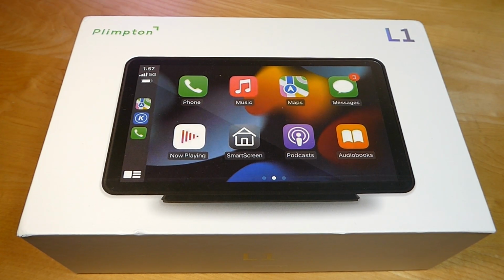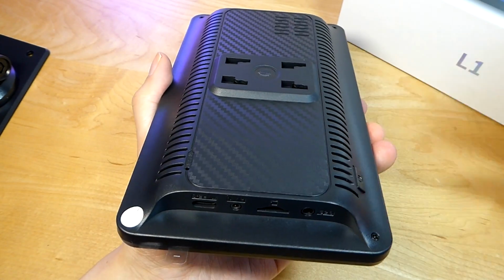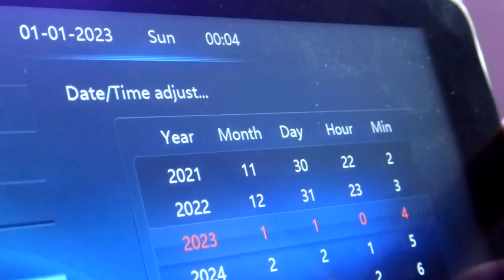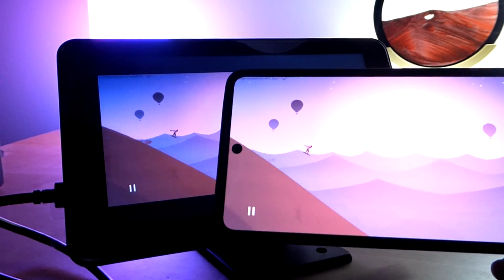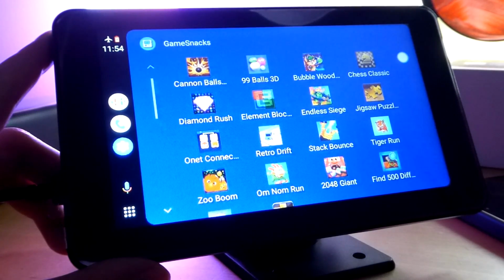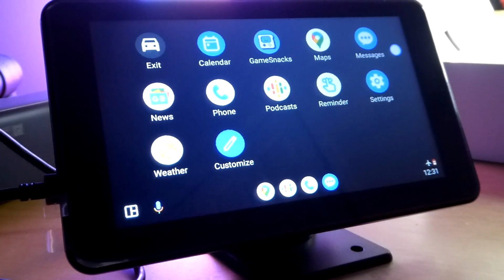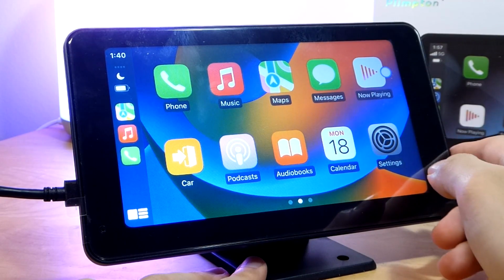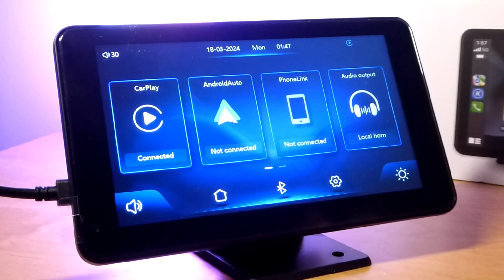REVIEW: Plimpton L1 Budget 7" CarPlay & Android Auto Wireless Smart Display for Car Dashboard? (GPS)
Plimpton CarPlay L1 Review & Walkthrough - Is a Budget CarPlay System Worth It?
Other products

Details:
🚗【Wireless Carplay & Android Auto】Portable carplay screen for car is compatible with Apple CarPlay and Android Auto. You only need to connect your smartphone to carplay (it will automatically connect after initial setup), and you can access navigation, phone contacts, play music, podcasts, etc. by sending voice commands to Siri & Google Assistant Voice Control. You can focus on the road conditions, which are more conducive to safe driving.

🚗【Real-time GPS Navigation】By connecting your iPhone / Android to the portable apple carplay screen, you can seamlessly share real-time maps between your phone and carplay screen (maps navigation). Gain instant access to the latest navigation information, effortlessly search for destinations, and find routes with real-time maps. Enhances your driving experience and provides greater convenience and smart functionality on the road!

🚗【Easy to install & intuitive interface】Universal car Apple CarPlay screen is simple to install without any assembly needed (plug-and-play via cigarette lighter). Just attach the screen and dock with 3M adhesive onto the dashboard. It eliminates the need for a phone holder for navigation. The 7-inch touch screen offers an intuitive interface with a Full HD IPS display, allowing for easy navigation and clear visibility outdoors. The interface supports voice control and touch screen operation, making it convenient for use in various vehicles such as cars, RVs, trucks, SUVs, and pickup trucks.

🚗【Four Ways of Connecting Audio】The versatile device is equipped with BT to wirelessly stream audio to car stereo speakers and also supports AUX, FM transmitter, and built-in speakers. Compared to relying solely on phone speakers, this Spotify Car Thing alternative can provide flexible options for audio, resulting in higher quality stereo sound and an immersive music listening experience.

🚗【Android & IOS Mirroring Function】7" Apple Car Play supports IOS Mirroring, which makes it easy to connect and synchronize the content you want to see on your phone's screen through the Mirror Link. This portable android auto car screen also works with Android smartphones, meaning you can access and share your phone apps, photos, videos (even games) directly on the screen.

🚗【Upgraded Stereo Bluetooth & Voice Control】Experience high-quality sound from your phone Bluetooth connectivity; The carplay screen built-in clear mic allows you to answer the phone while driving, without having to hold your phone. You can Send voice commands to access Siri/Google Assistant, such as "play music", "GPS Navigation", "send message" or "make phone calls" and more!

🚗【Online Maps & Real-time GPS Navigation】The real-time map information is enlarged and displayed on the apple carplay screen, GPS Navigator can use map applications such as Google Maps, Apple Maps, Waze, and apps like Amazon Music, Spotify, Audible, Apple Music, etc. Compared to traditional navigators, GPS navigators for cars can navigate in real-time with the mobile phone map, and sync the latest smartphone‘s GPS navigation at any time, with no need for frequent updates.

🚗【Wireless Airplay Play Videos】Connect your iPhone / Android and Carplay to the same Wi-Fi network, select SmartScreen in screen mirroring control center, and play YouTube, TikTok, and other videos. This wireless carplay screen features a resolution of 1024*600 2.5D HD touch screen and supports streaming FHD 1080P videos.

About the brand:
PLIMPTON is committed to optimizing every driver's experience, allowing classic cars to enjoy the convenience of modern technology, bringing joy to daily travels!

DAP Mode:
Supported video formats: 3GP/ASF/AVI/DivX/mkv/MOV/MP4/MPG/WEBM/M4V/FLV
Supported audio formats: MP3/WAV/AAC/AMR/M4A/OGG/APE (lossless)/FLAC (lossless)

Plimpton 2024 Portable Apple Carplay / Android Auto Screen for Car, 7 Inch HD IPS Touch Screen Wireless Car Play, Driveplay, Multimedia Player with Voice Control, BT, FM radio, car radio, Mirror Link for All Vehicles, Bluetooth car adapter, AUX, Auxiliary, Wi-Fi smart display, Wireless Display, Screencast, Miracast, portable monitor, touchscreen monitor, car tablet, car entertainment system